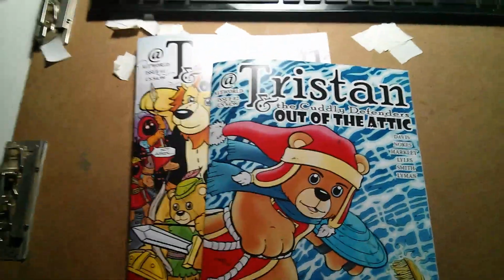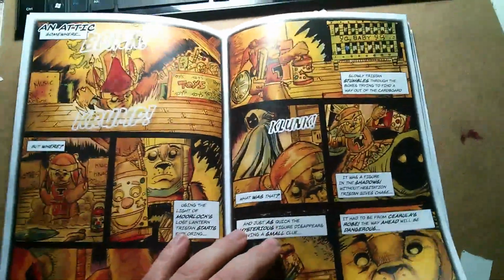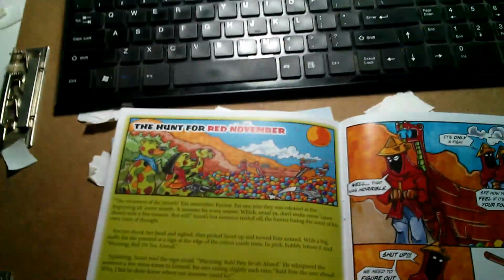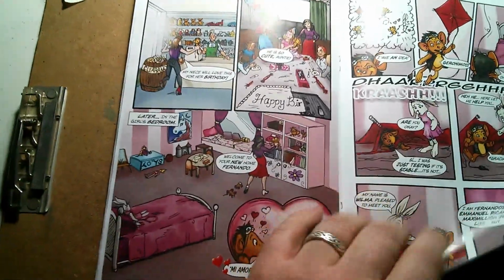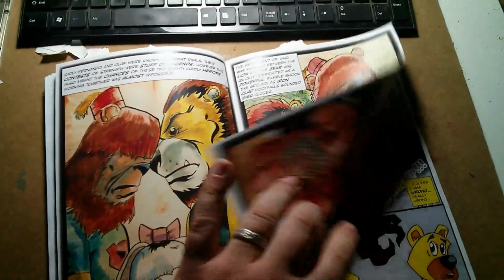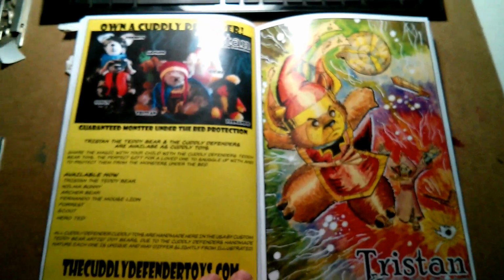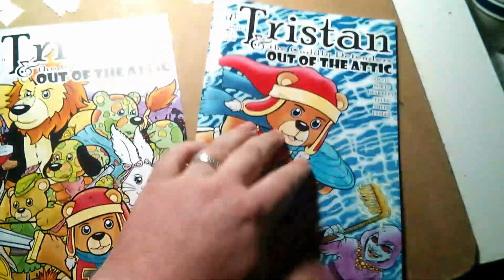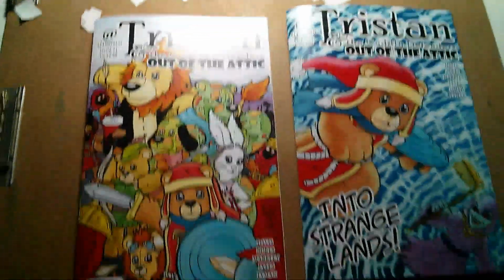Tristan & The Cuddly Defenders: Out Of The Attic 2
This is the video walkthrough of the Teddy Bear Action Comic Out Of The Attic 2. The Battle for Bedtime begins... Warning spoilers ahead!